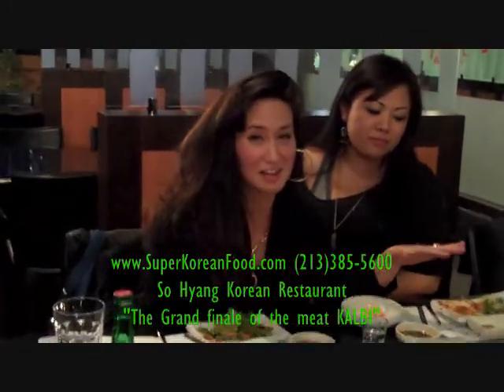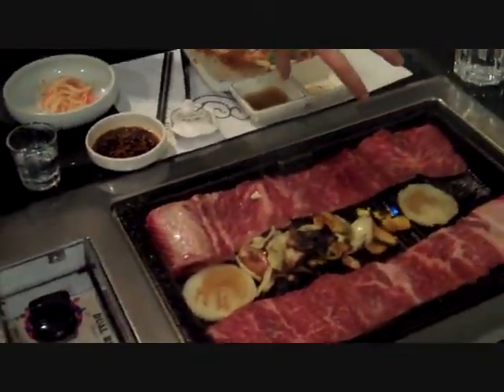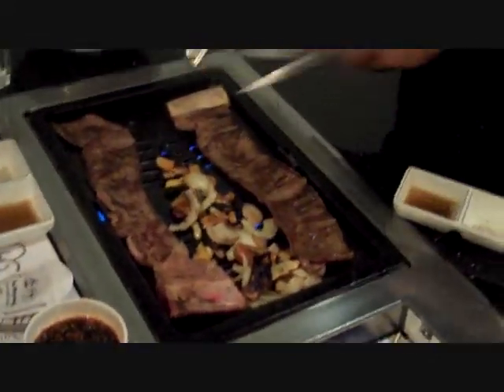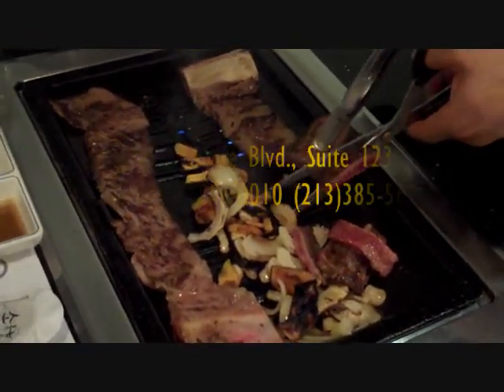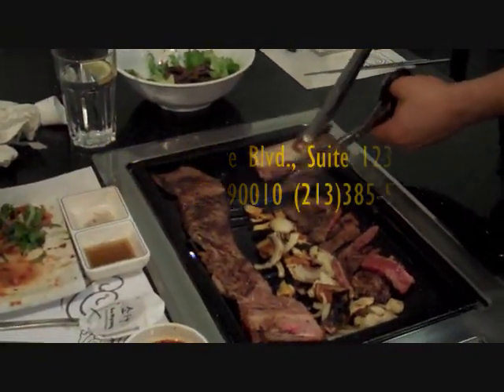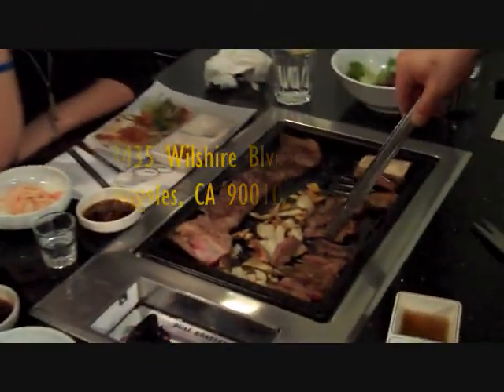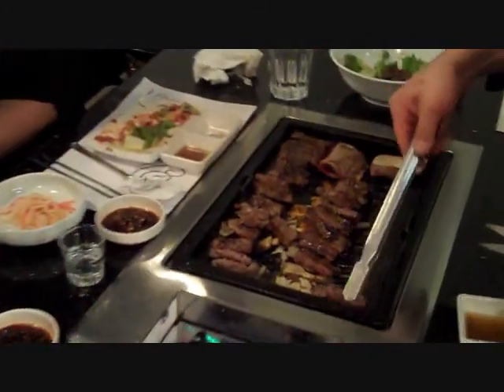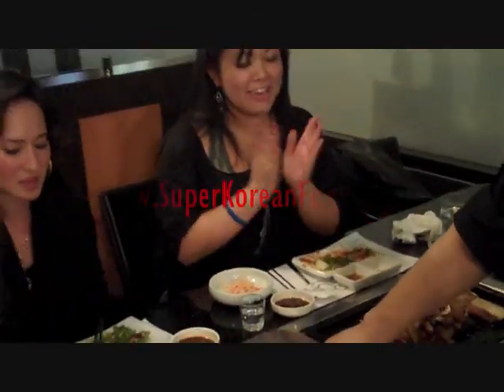Grand Finale of the meat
Please vistit Grand Finale of the meat 焼香（ソヒャン）レストラン 소향레스토랑 Do your special events here! ここで特別な日のイベントを！